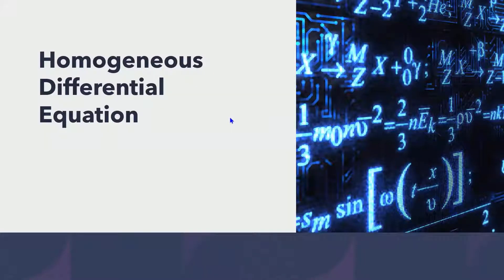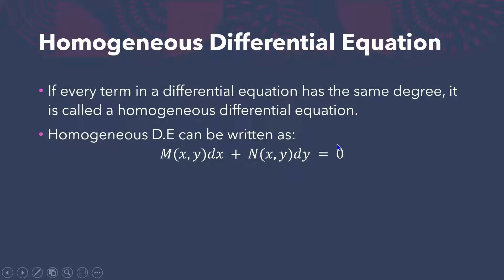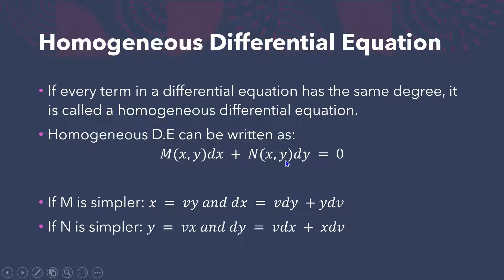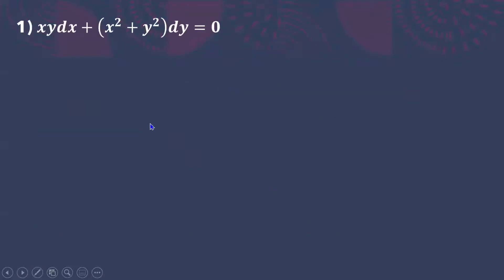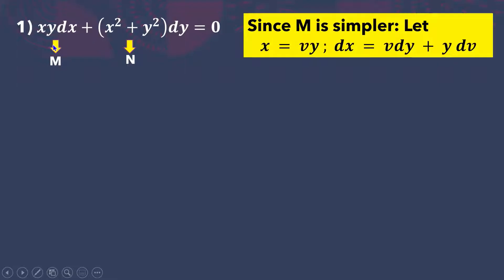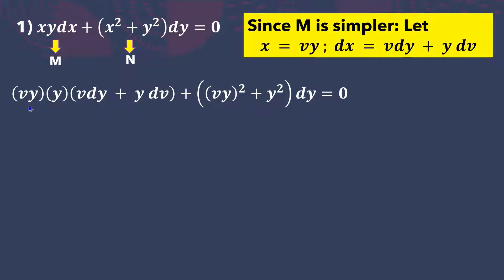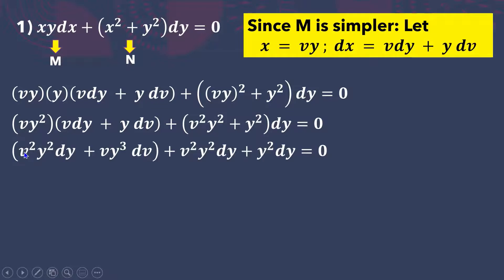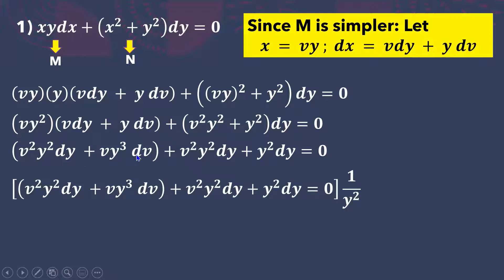Homogeneous Differential Equations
This video discuss about solving homogeneous differential equations